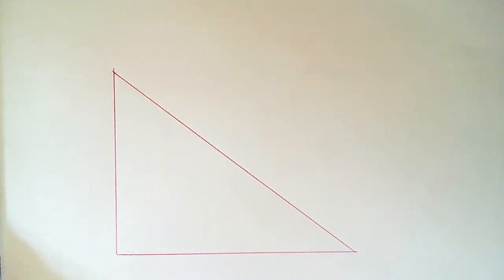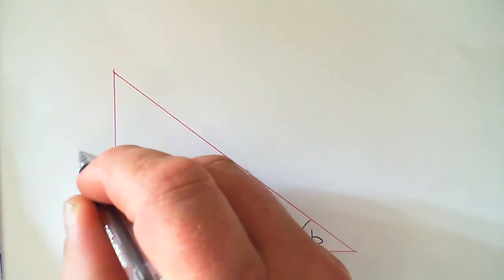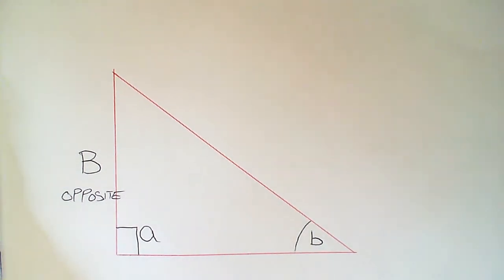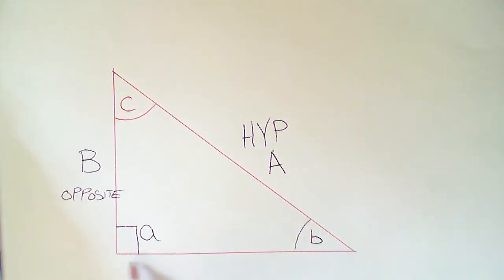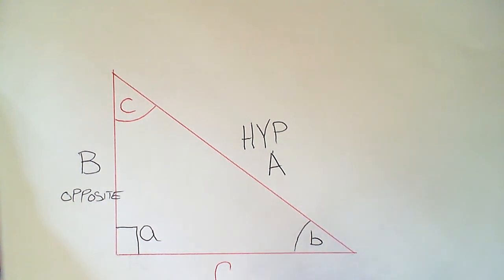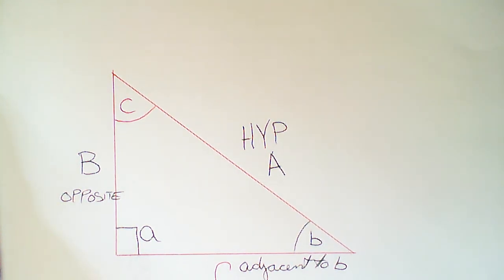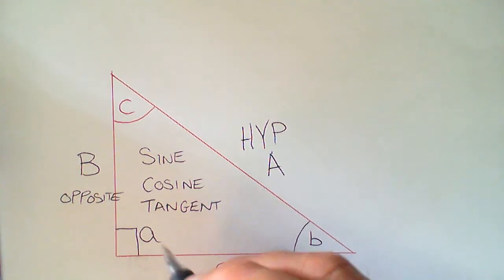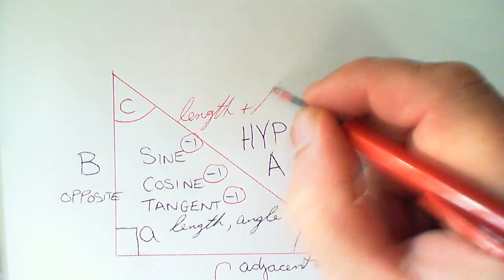MATHS- TRI - Recognition.wmv